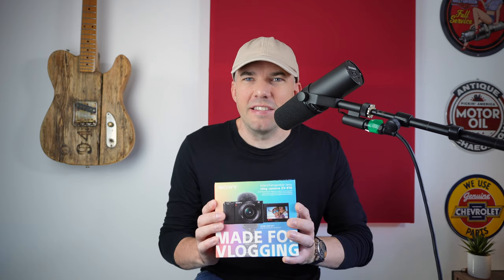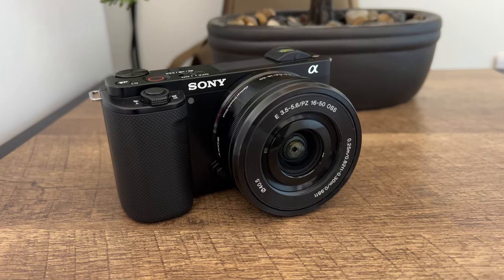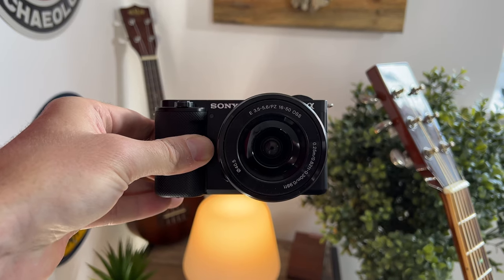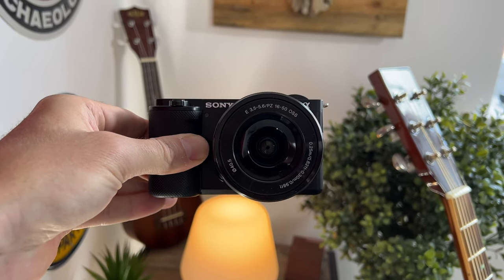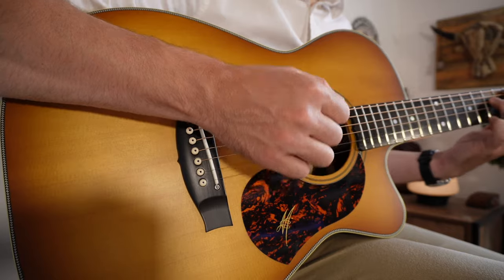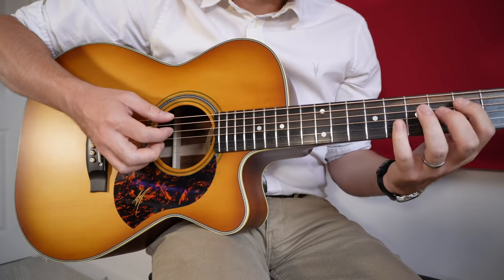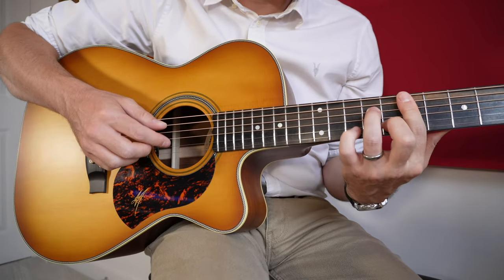Sony ZVE10 Mirrorless Camera for Musicians Review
A review of the Sony ZVE10 camera for musicians and content creators.

This video was filmed using the kit lens at a shutter speed of 1/50, aperture of 3:5 and ISO 125.

The mic used is a Shure SM7B through a Universal Audio Volt2 76.